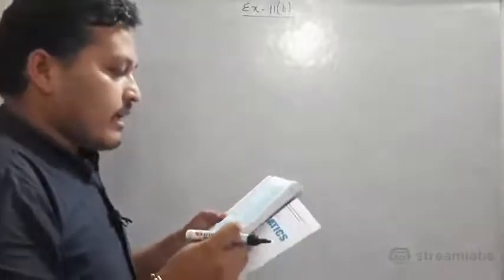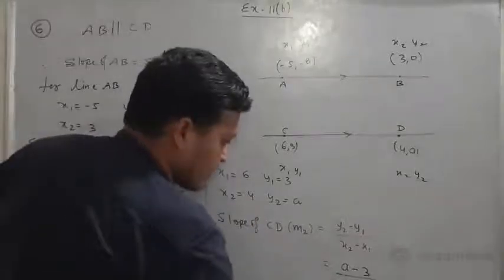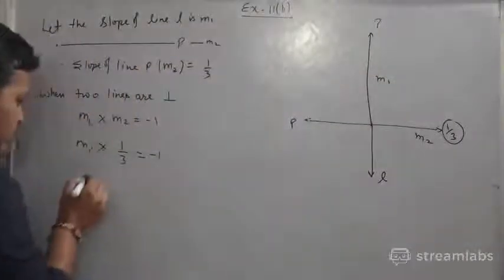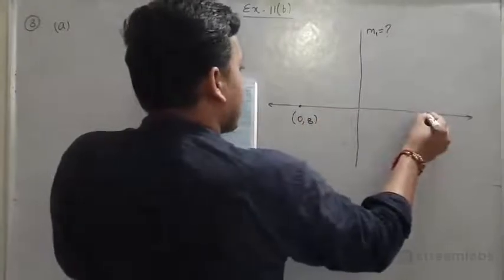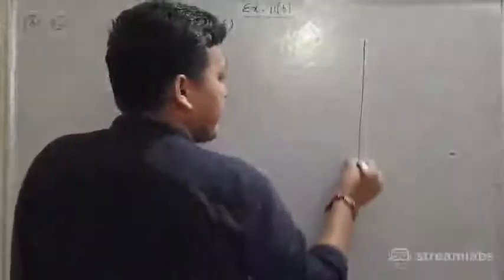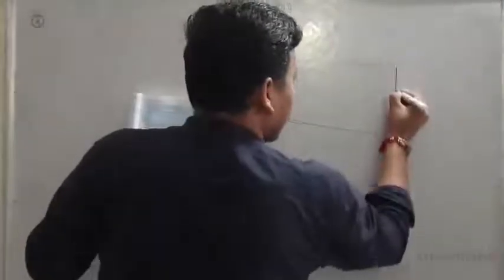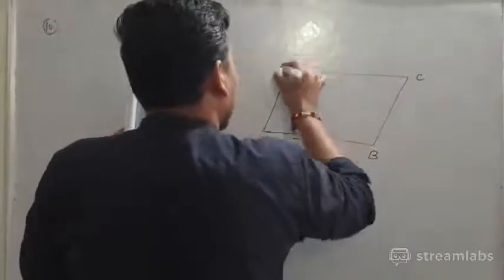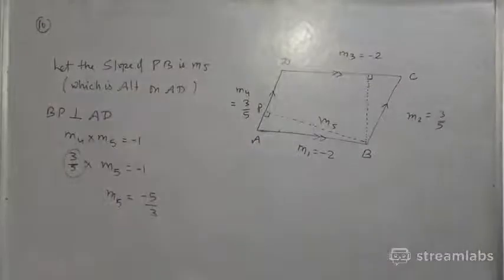Equation of line class 10 icse